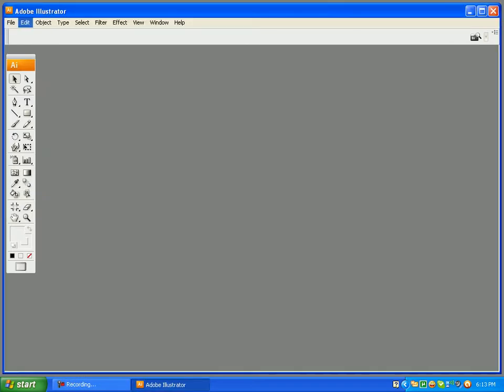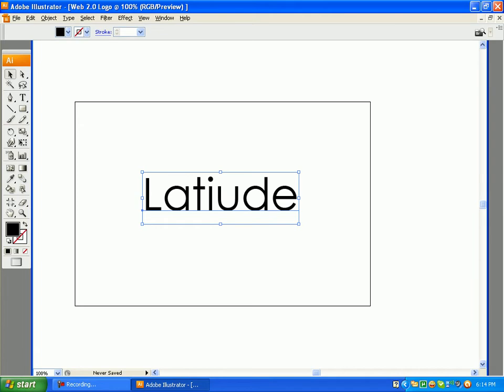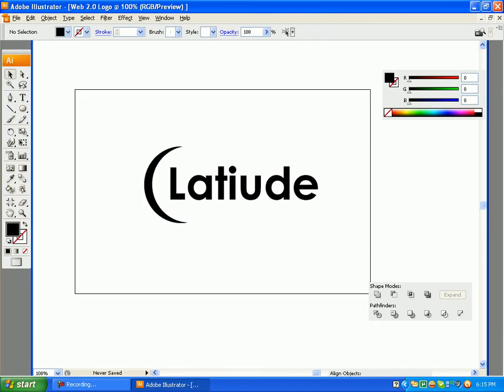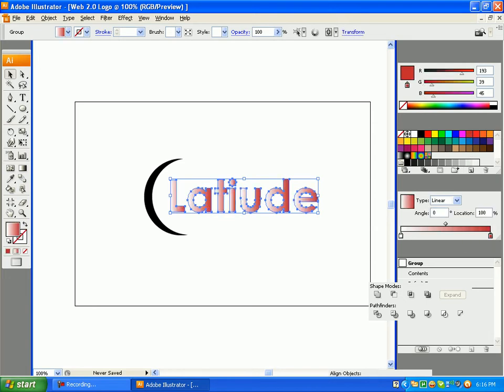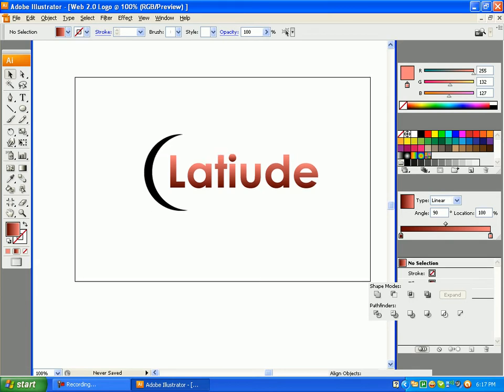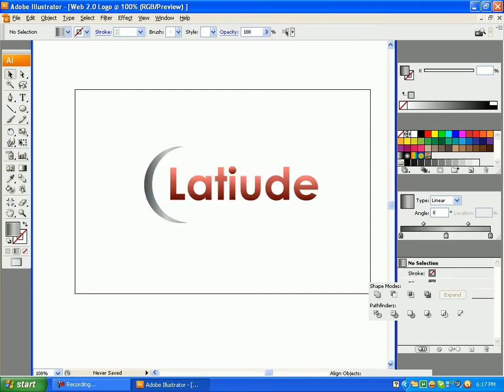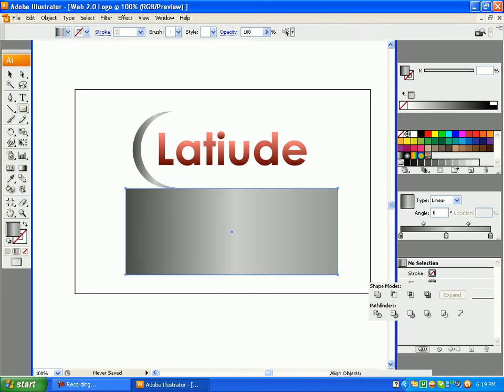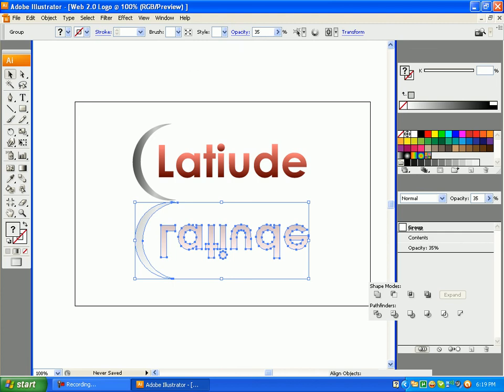Illustrator Very Simple Web 2.0 Logo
I'm Chris and I'm 16 Years Old
~If you liked the Video Please Donate (Saving Up For Laptop)~
**Please Post Positive Comments**
After all It's a Simple Web 2.0 Logo (Basic)